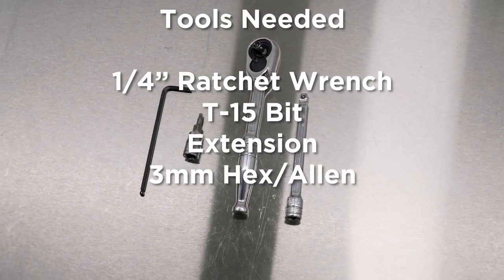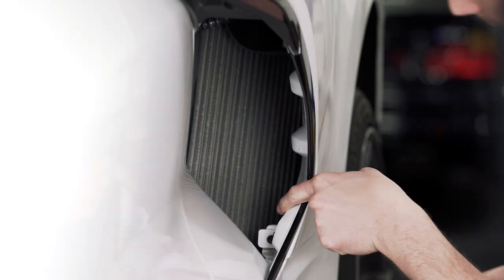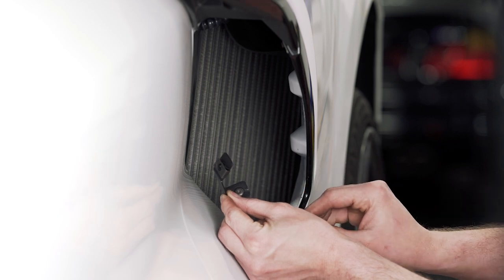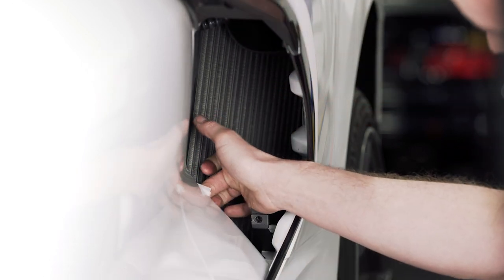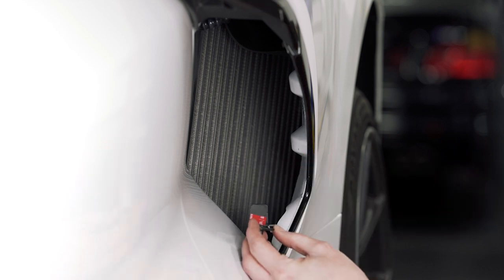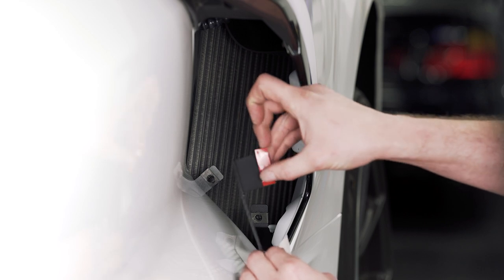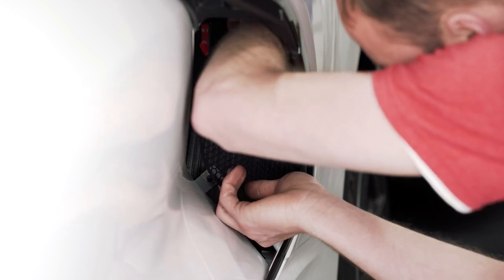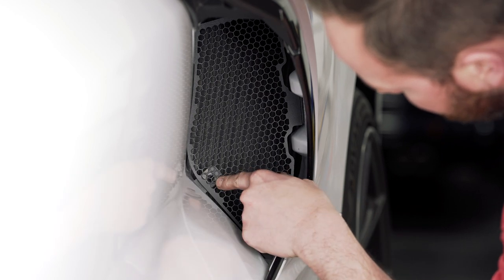C8 Corvette Intake Grill Guards Install - Bolt in - Paragon Performance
Protect your radiator (Z51 owners) and intake inlets from unwanted road debris and rocks! Includes drivers & passengers side. Easy install with a bolt in OEM point to create a sturdy and OEM like grill guard that should have been there from the factory. These have been track and road tested to withstand whatever you throw at them, or what gets thrown at you.